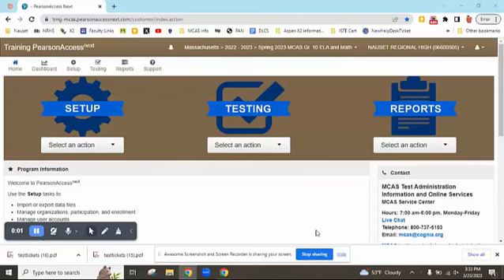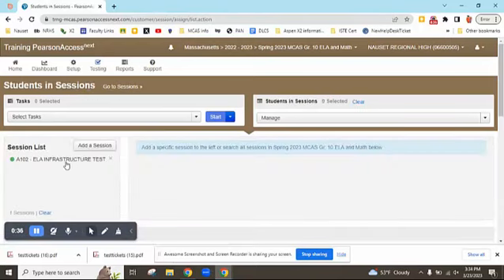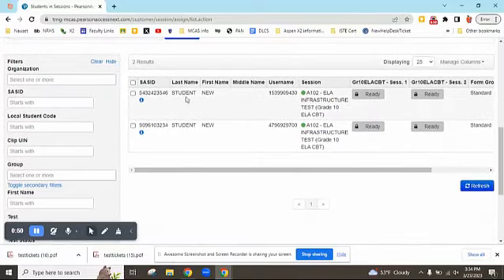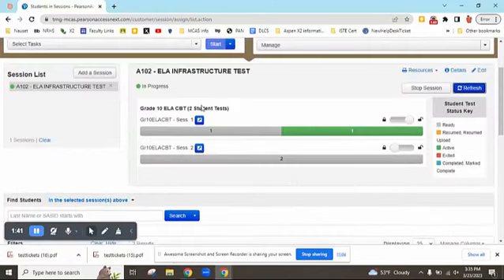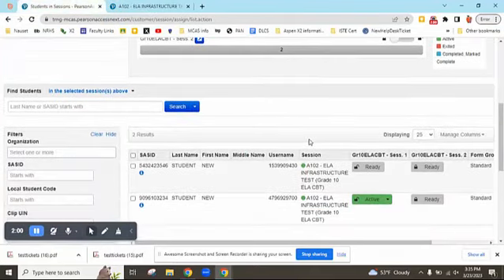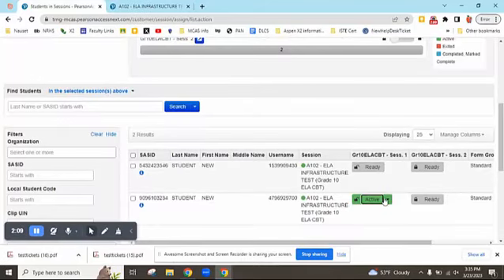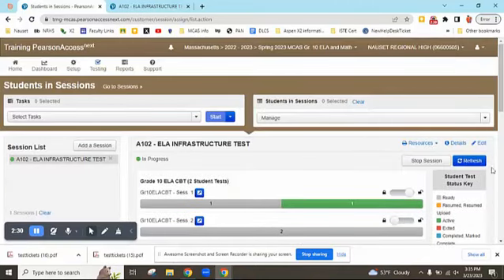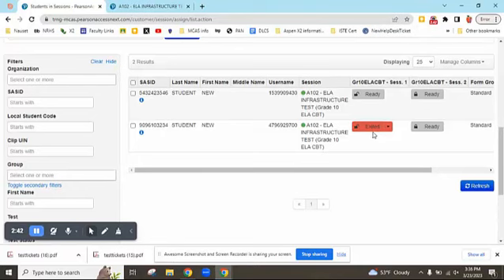Using PAN to proctor the MCAS